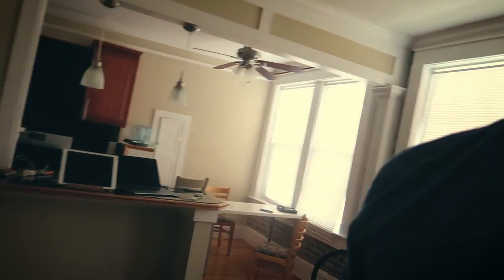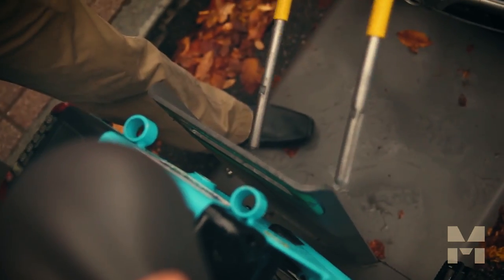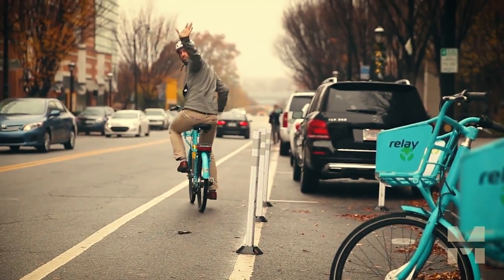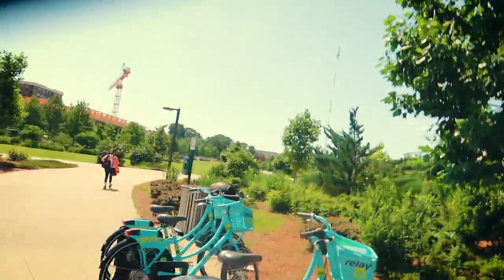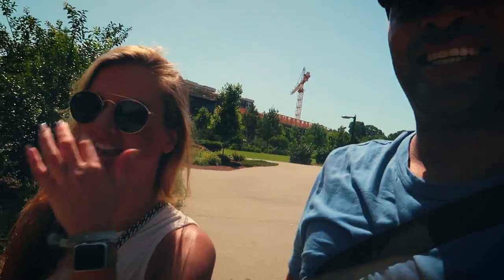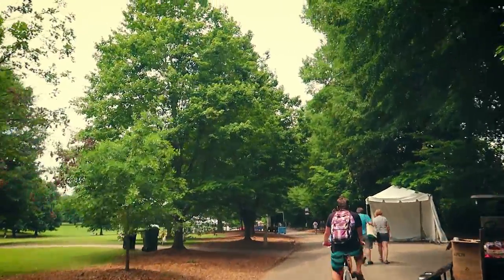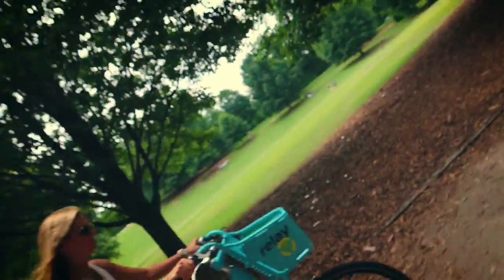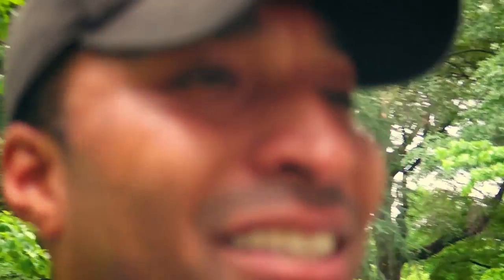Atlanta - City Bike Share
We took the relay bike share system for a spin this weekend.  This bike share program was user friendly with a simple app download and easily accessible – bikes were readily available at our starting point station and numerous stations were available in midtown Atlanta.  We parked the bikes at a relay station to take a lunch break and grabbed two new bikes from a nearby station on our way out.  The system is a great alternative to an uber as you pay a small fee for daily operation ($3.50) and pay by the hour, but if you park the bike back in any relay station, there is no charge for that idle time.  You can also get a monthly pass that allows for 1.5 hours of biking time daily. The only negative is the bikes feel heavy after hopping off a road bike and numerous bikes parked at the station were out of operation due to servicing needed.  You can see we had to adjust the bikes we chose as well!  Overall we enjoyed the ride and would definitely use them again!

VLOG Equipment:
Canon G7x Mark II
GoPro Session 5
Iphone 7plus
DJI Mavic
Lume Cube GoPro